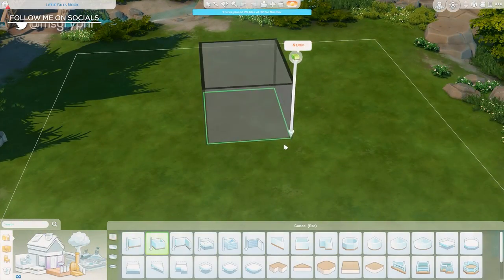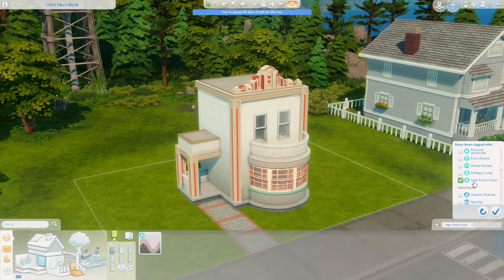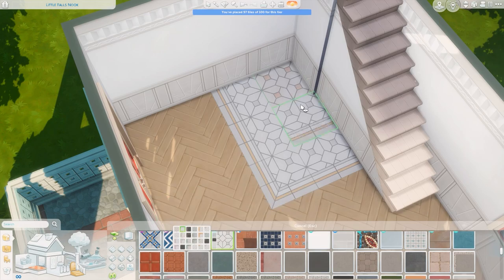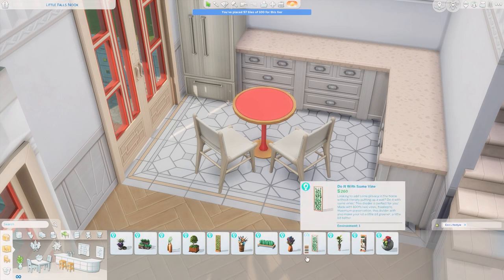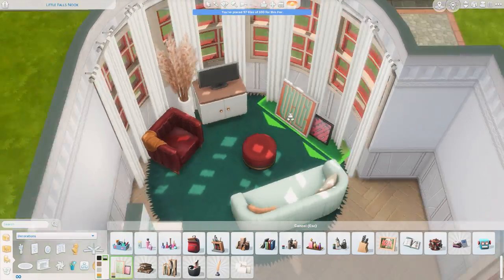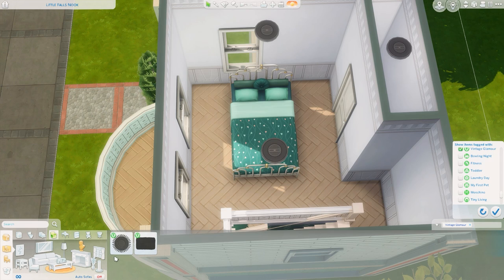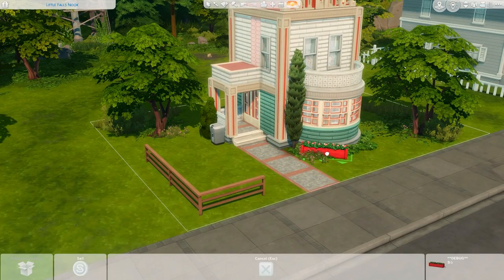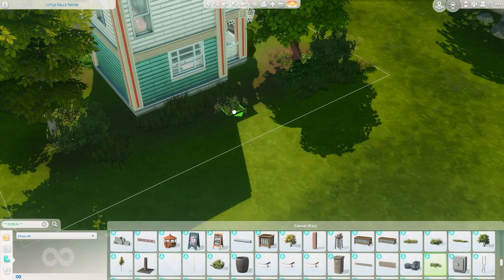Art Deco Tiny House // The Sims 4 Speed Build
Today I am building an Art Deco inspired tiny home using the new items from The Sims 4 High School years which just released TODAY!

Copperdale
1 Bed, 1 Bath
§33,199

➤ Programs
Streaming: Streamlabs OBS
Recording: NVIDIA GeForce Experience
Thumbnails/Graphics: Photoshop
Editing: Premiere Pro